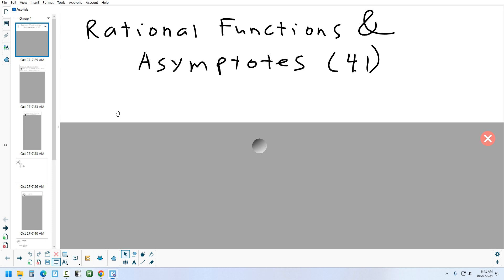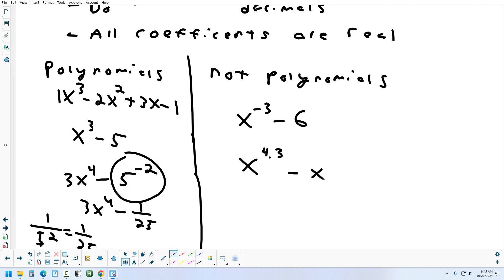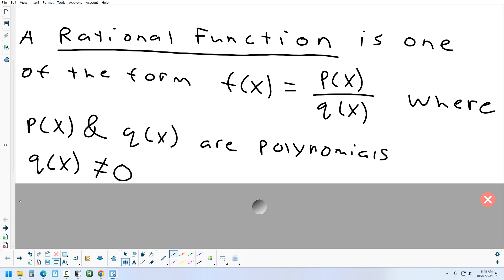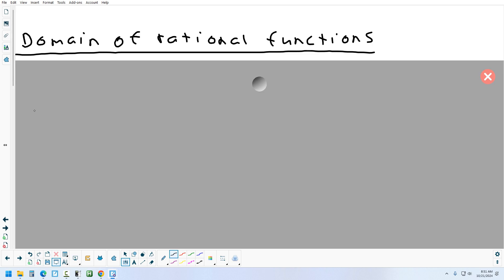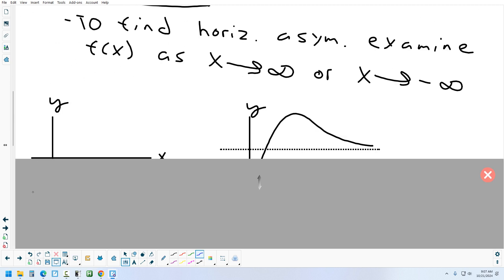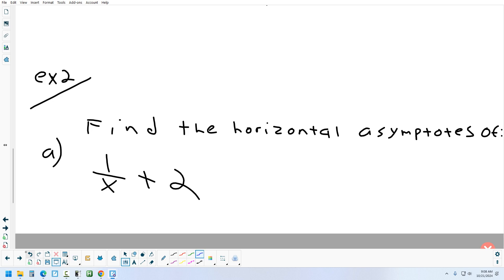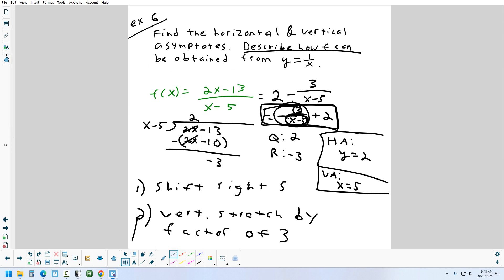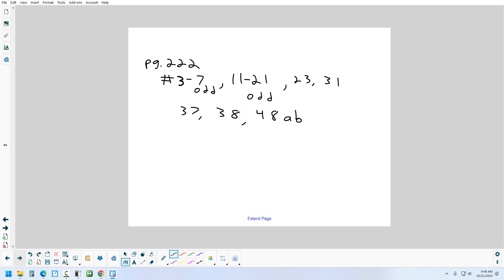4.1 Rational Functions 10-21-24